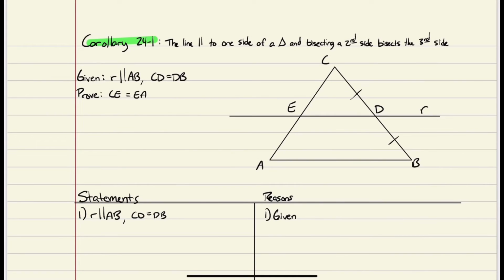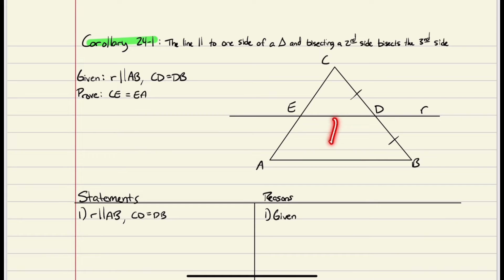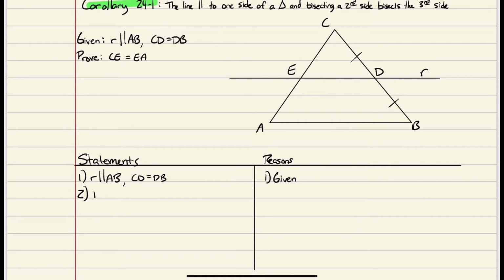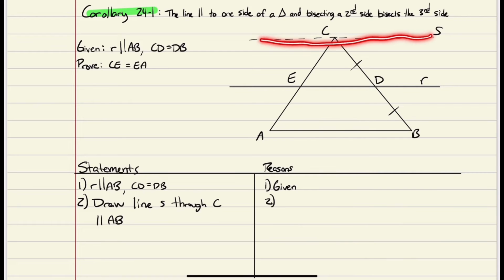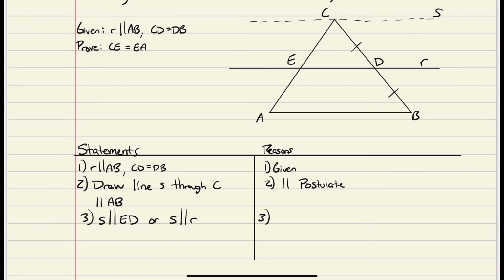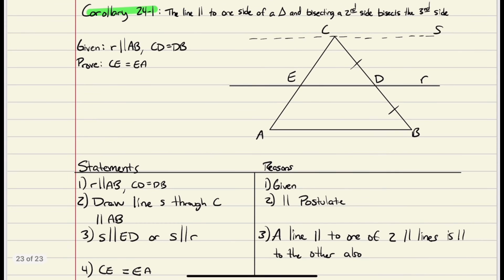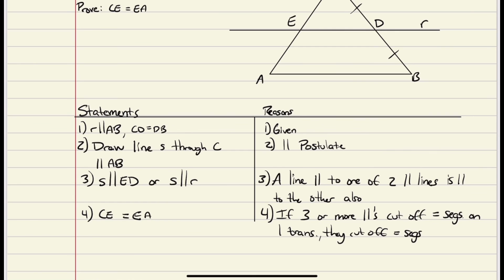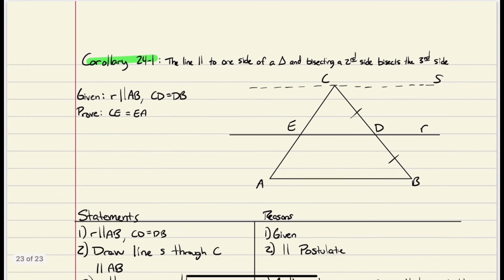Corollary 24-1: A Line Parallel to a Side of a Triangle and Bisecting another Side